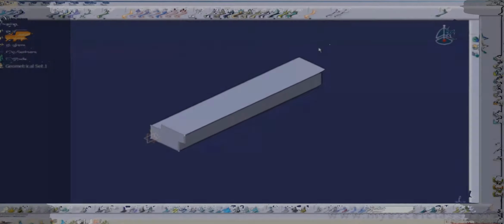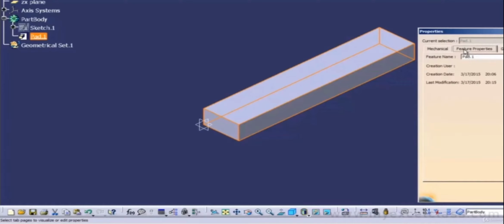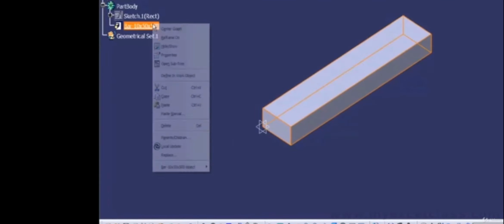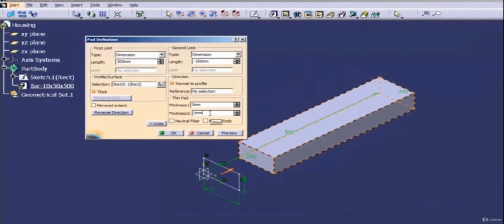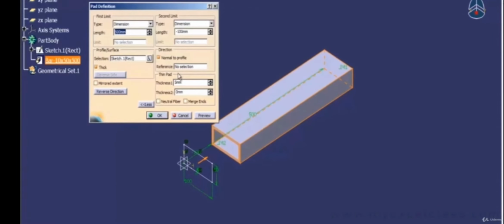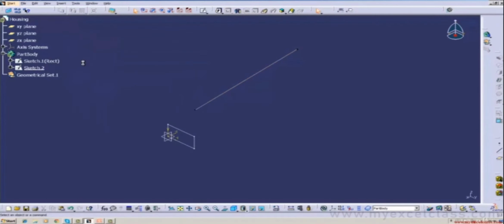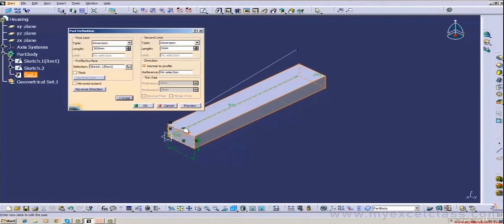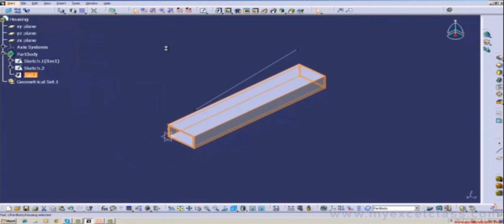CATIA V5 hollow section through pad command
CATIA tutorial series
this video contains the very basic but important use of pad command , there are several option through which we can make hollow section and can alter the length as well as we can inclined it to the desired angle the way we want

comment your queries and suggestions for purpose of feedback for my video

keep learning and expand your understanding with me

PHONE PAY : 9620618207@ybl